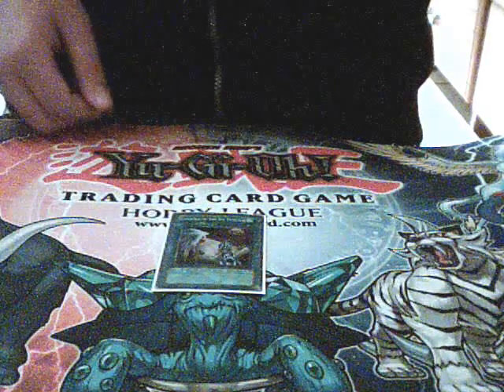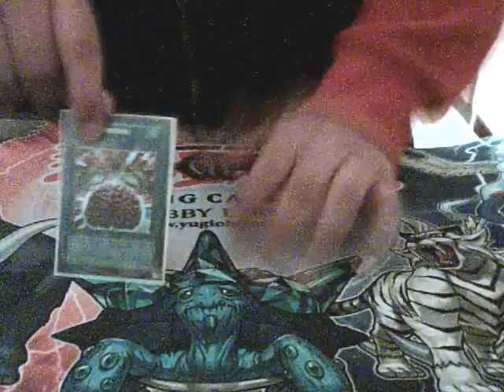Yugioh Deck of the month Novemeber 2008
click the yellow button on right! =)

Killer40141 Deck:
Wreck the field with the shogun and enishi!!!
this deck is for trade go to killer40141 page link on team page